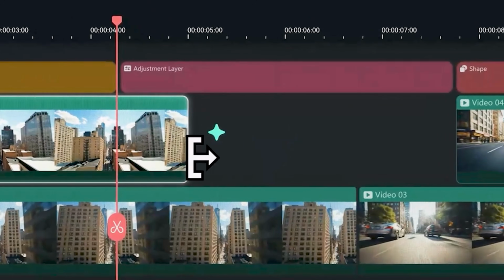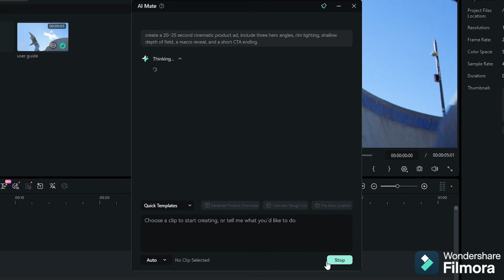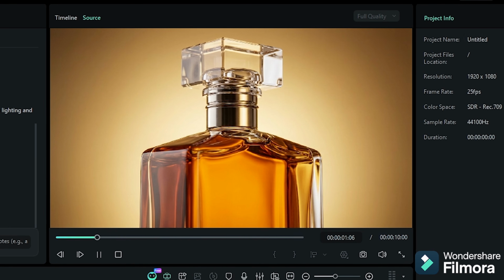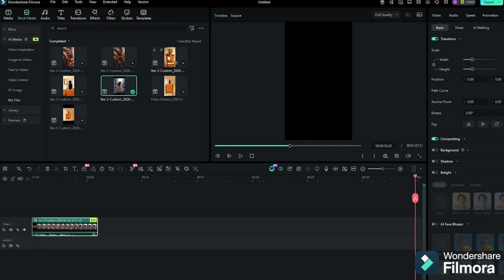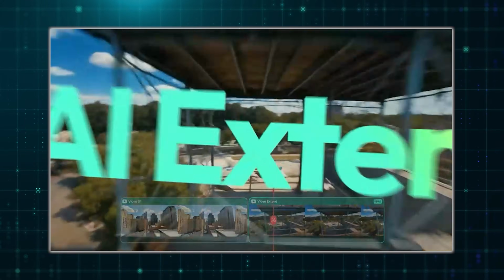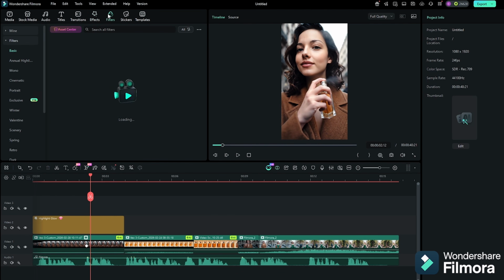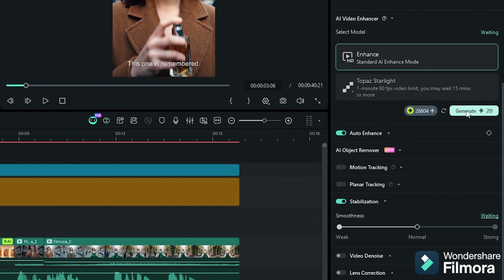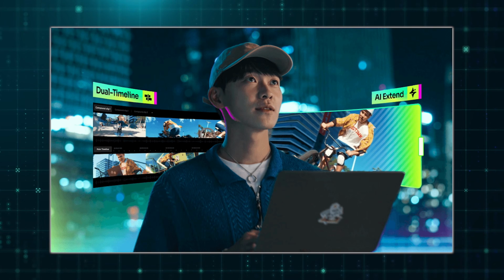Cinematic Ads with AI powered tool (Full Tutorial) | Filmora15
In this video, you'll learn how to create Cinematic Ads and Cinematic Videos using AI tools in Filmora 15. This step-by-step tutorial shows how to turn simple footage into professional cinematic advertisements using powerful AI video editing tools.

AI tools make it easier than ever to create cinematic marketing videos, product ads, and promotional videos without advanced editing skills. If you want to create AI Cinematic Ads or AI Cinematic Videos, this tutorial will guide you through the entire process using Filmora.

Whether you are a content creator, marketer, YouTuber, or business owner, this method will help you produce high-quality cinematic advertisements quickly.

⏱️ Timestamps

00:00 Cinematic Product Ad
01:32 Filmora 15
02:20 Tutorial
02:48 Full Breakdown
04:15 Image to Video
05:00 Creating the Cinematic Ad Scene
05:30 Smart BGM
07:40 Adding Transition & Effects
08:20 AI Captions
09:00 AI Enhancement
09:30 Final Result & Outro
10:40 Download Filmora 15

✔ How to create Cinematic Ads using AI
✔ How to edit Cinematic Videos in Filmora 15
✔ Using AI powered video editing tools
✔ Creating marketing ads with cinematic style
✔ Professional color grading and transitions

Perfume Ad Prompt:

Here is a cinematic perfume advertisement prompt you can use to create AI video scenes:

Create a 20-25 second cinematic product ad, include three hero angles, rim lighting, shallow depth of field, a macro reveal, and a short CTA ending.
To create this cinematic 20-25 second product advertisement using Filmora's